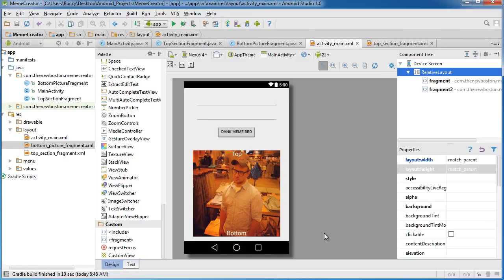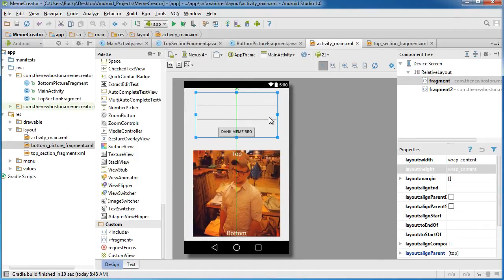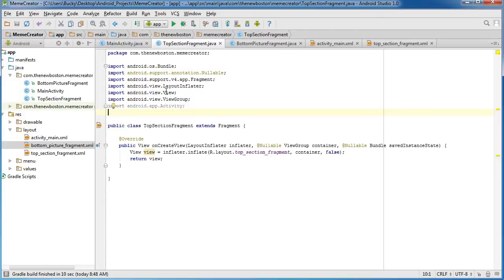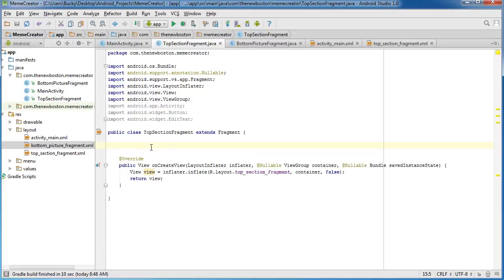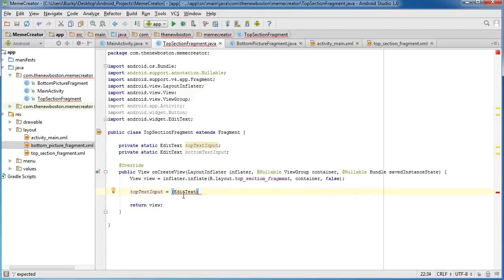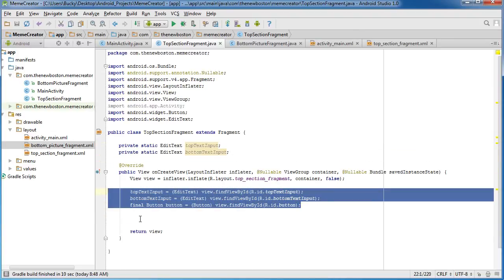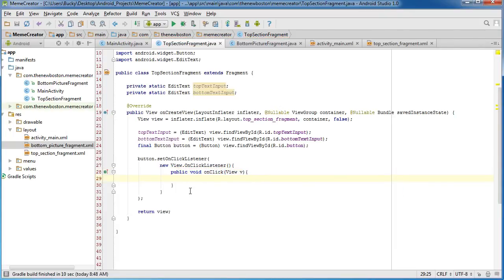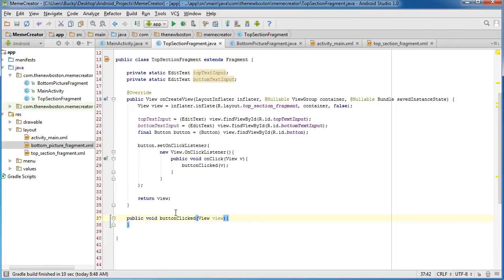Android App Development for Beginners 27 Listening for Button Clicks